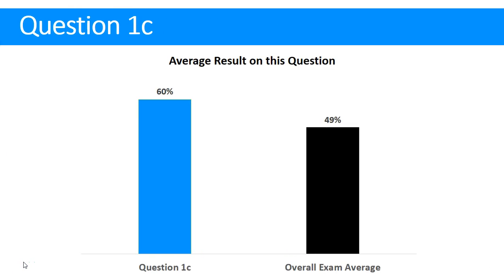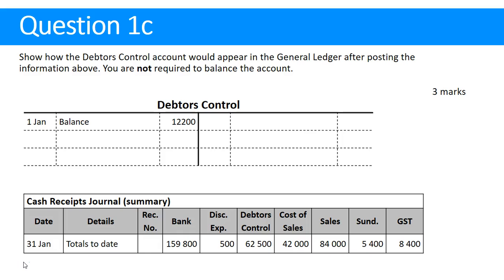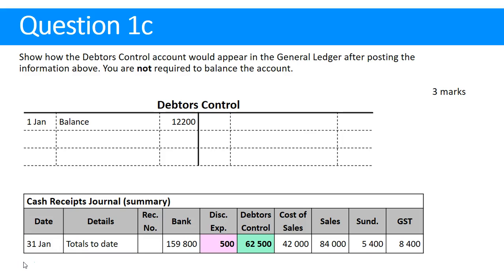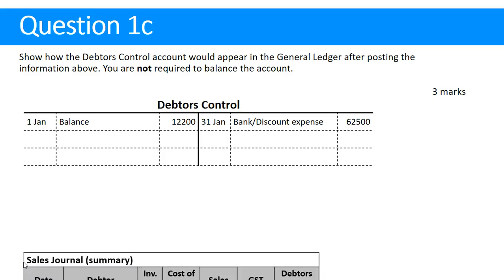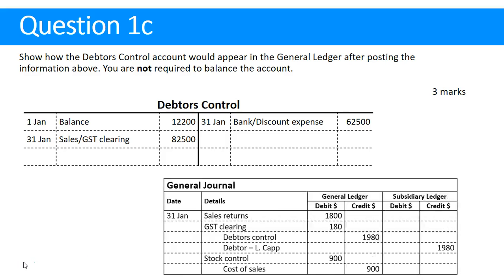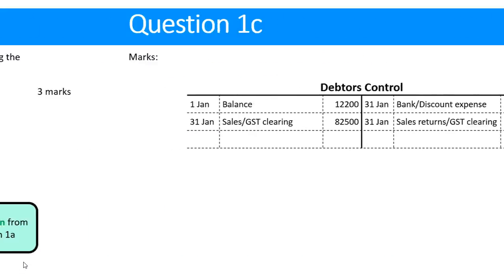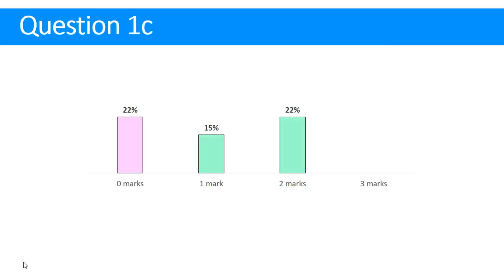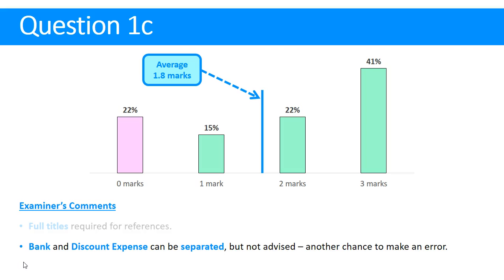2015 VCAA Exam Q1c